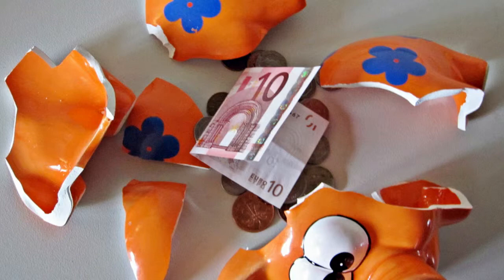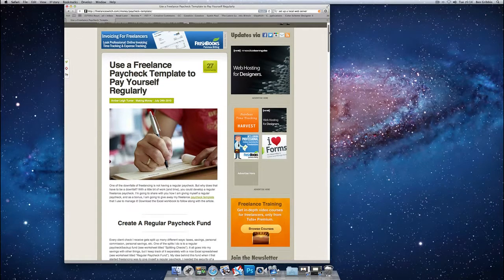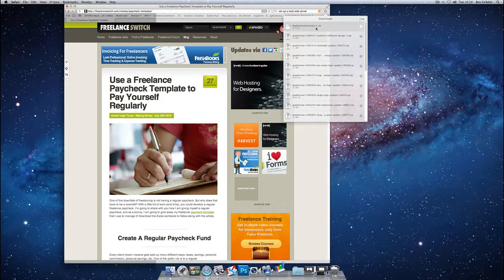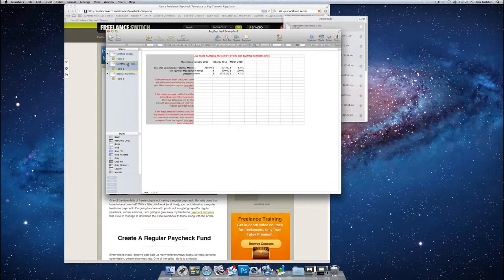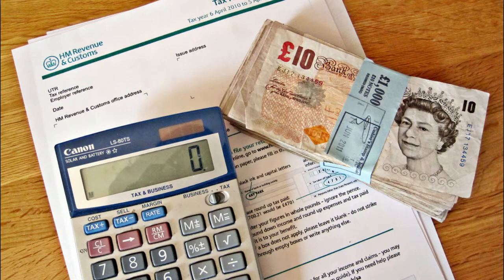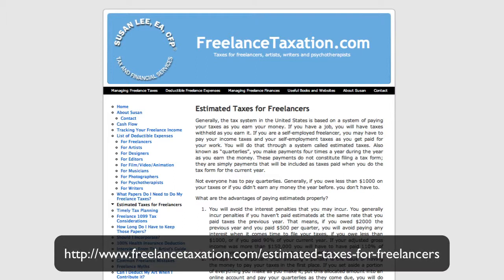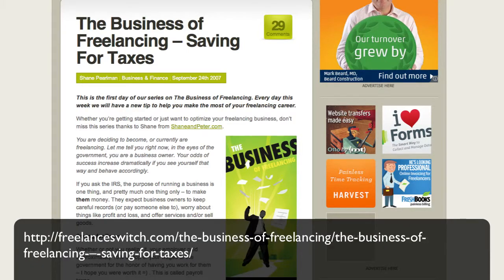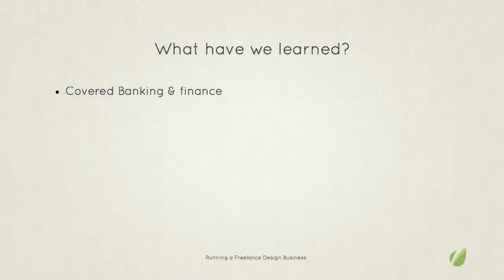12 Managing Your Money Running A Freelance Design Business